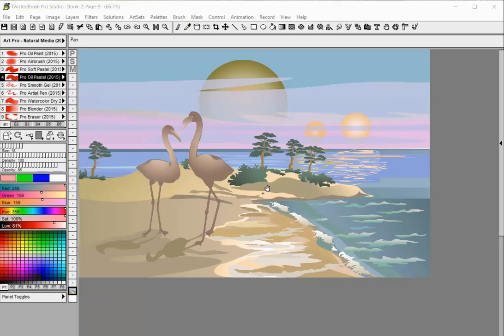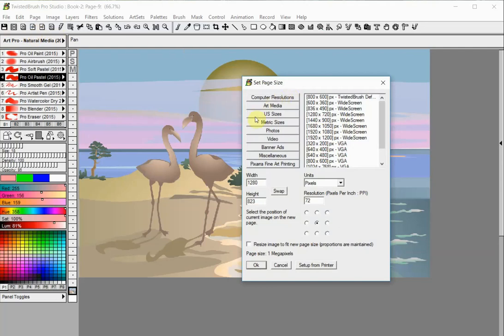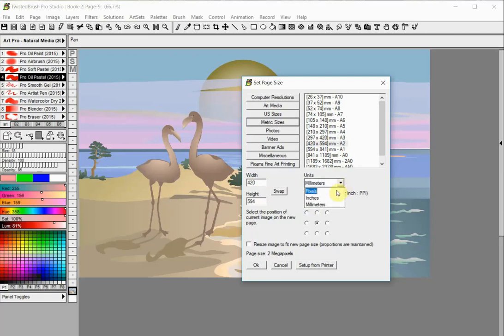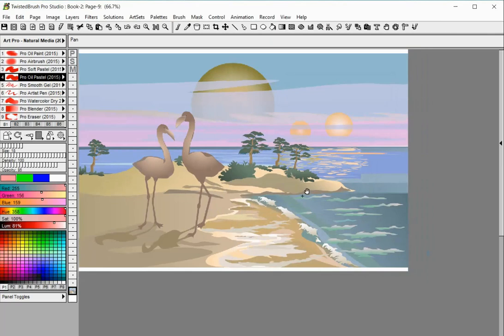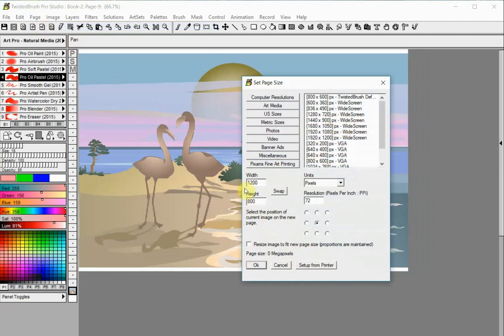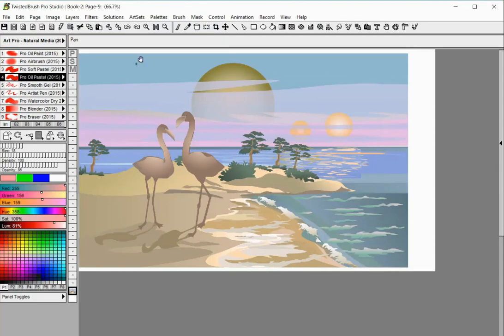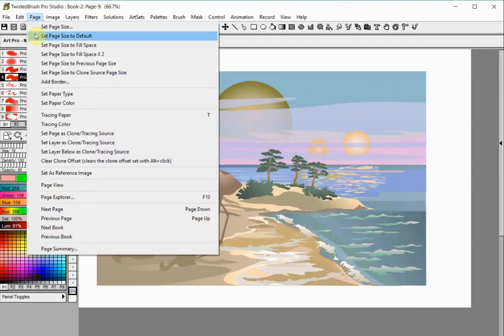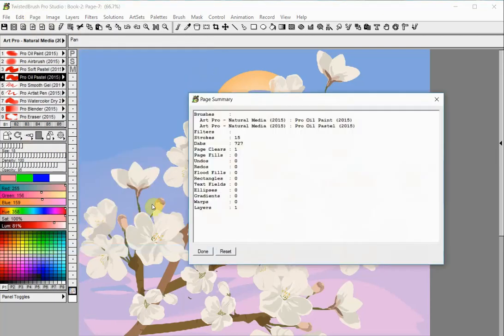TwistedBrush Tutorials: Working with Pages